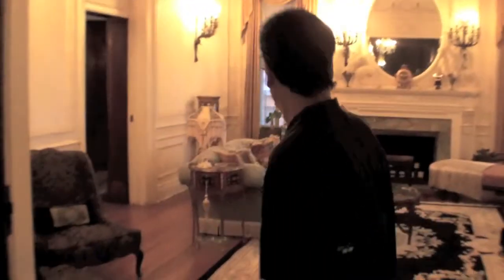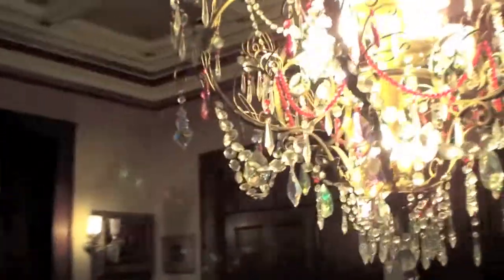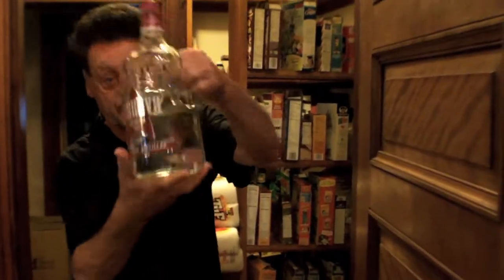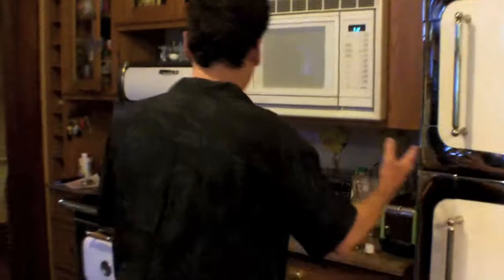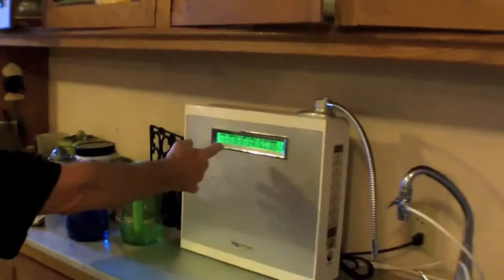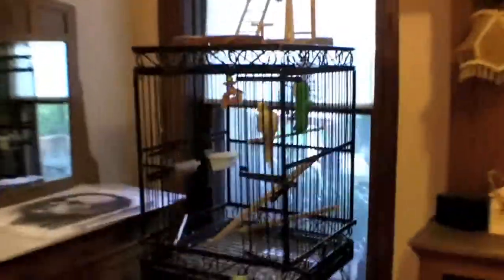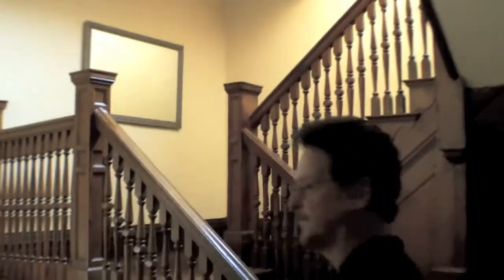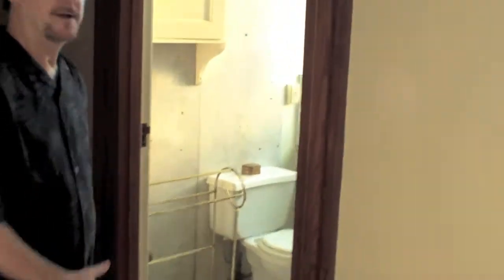The Mansion Family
Tour of Stevens & Grdnic Mansion